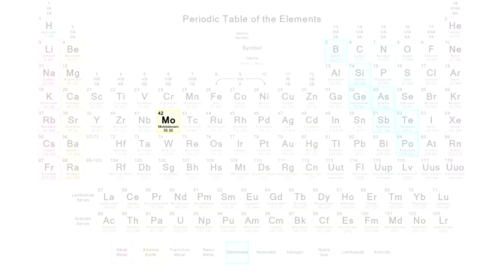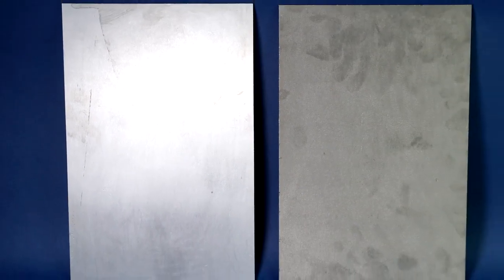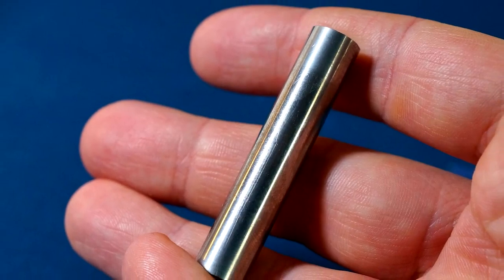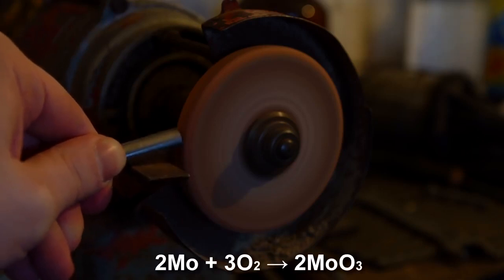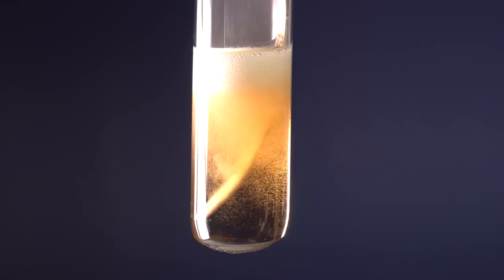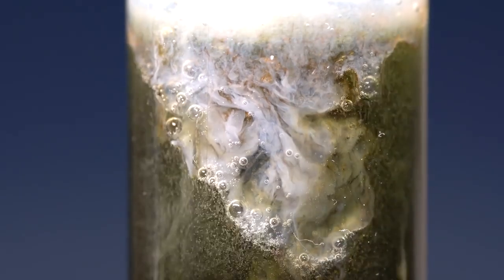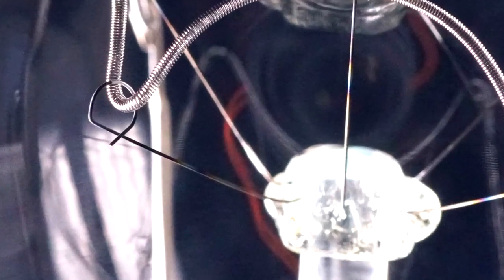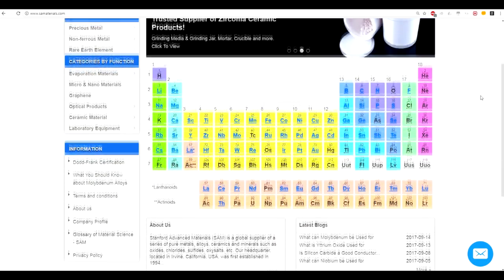Various Molybdenum Products from Stanford Advanced Materials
Molybdenum is also widely used in the furnace industry for radiation screens, elements, and sintering trays. Stanford Advanced Materials (SAM) now can provide various molybdenum bar, molybdenum sheet, and other products.